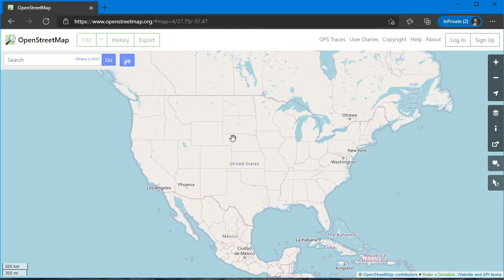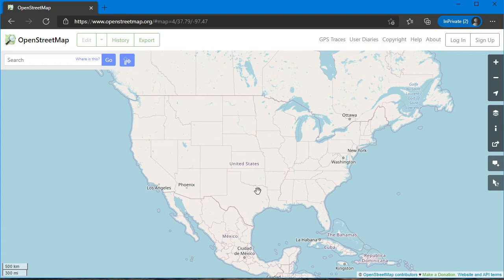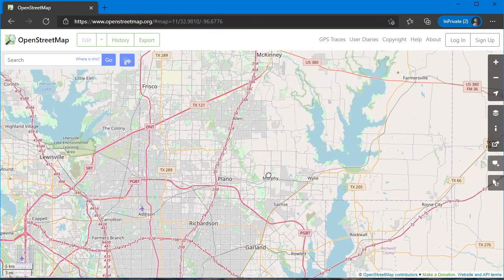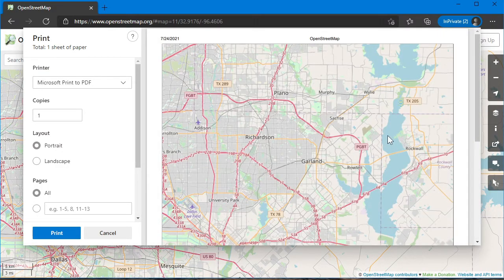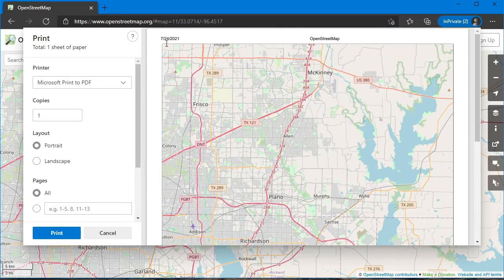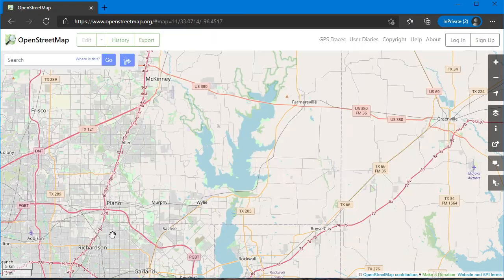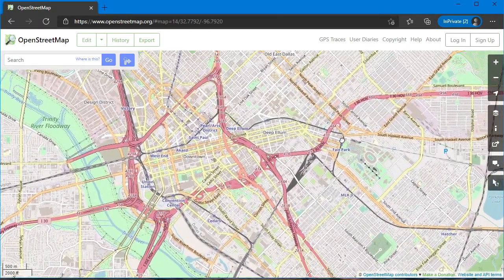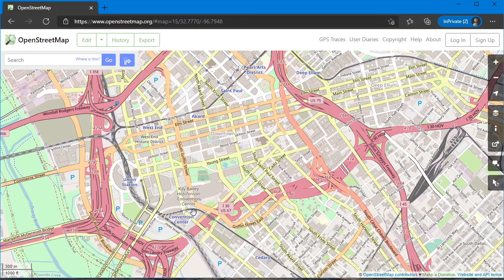How to print a good map for free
How to print the map you need instead of having to buy the whole road atlas using OpenStreetMap